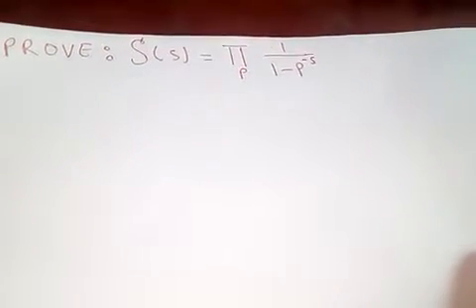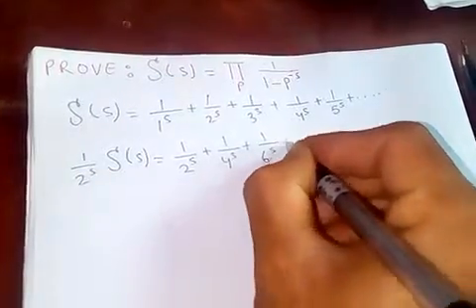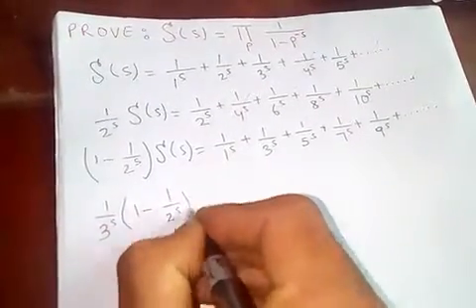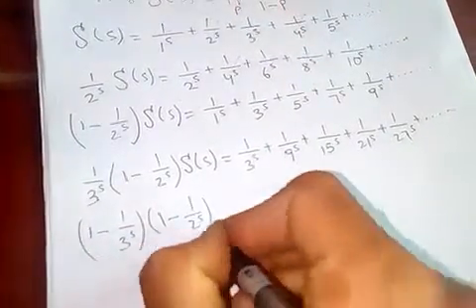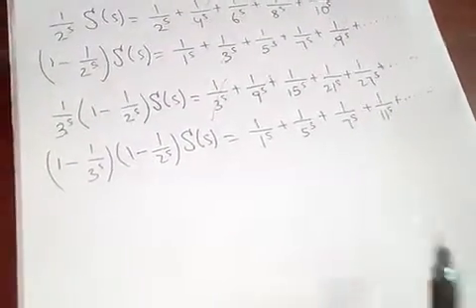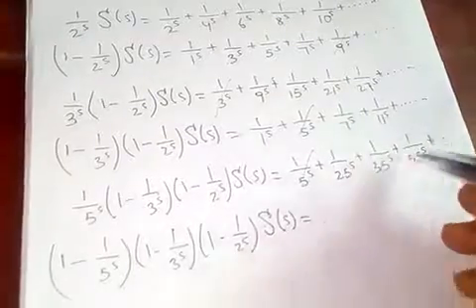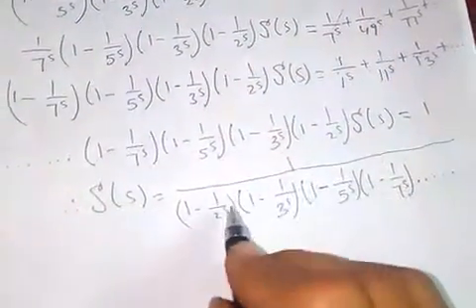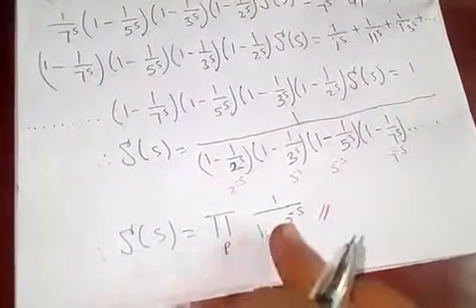Euler Product for Zeta function